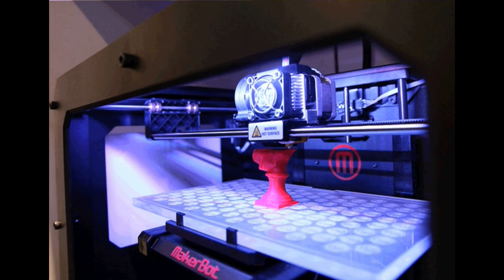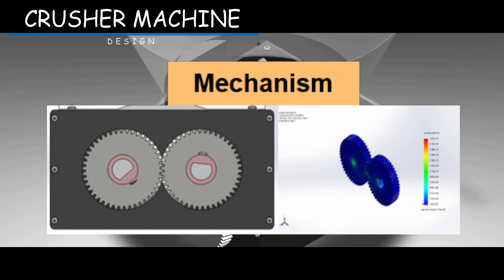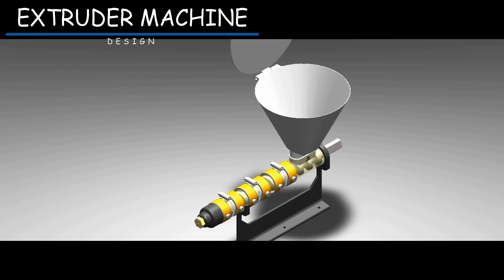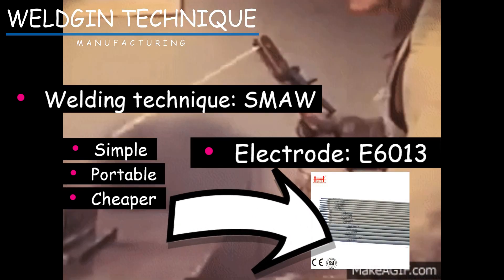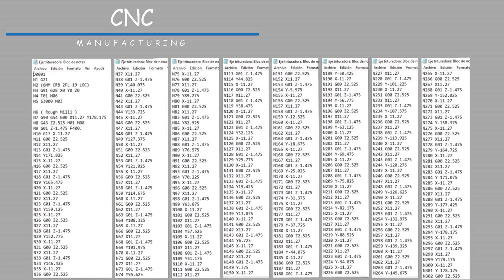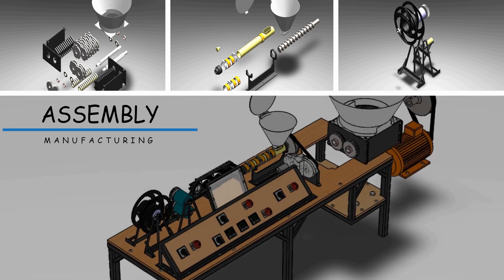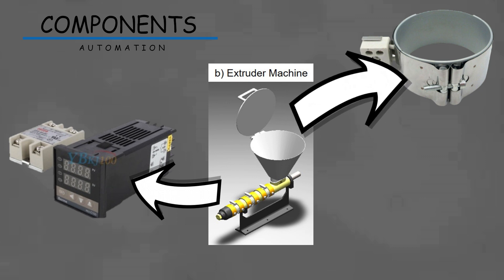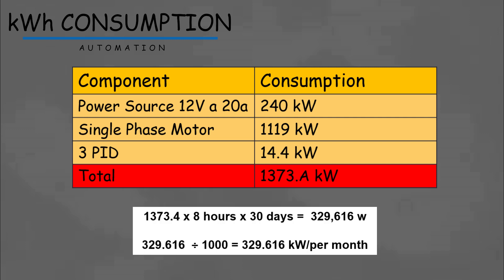PLA RECYCLING MACHINE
Integrative II project of mechatronics 5B made by the team:

ARGELIA KARINA ARVELAY SALAZAR (Leader and Automation)
Joesl Aragon Romero (CAD)
Fernanda Michelle Treviño Juarez (Manufacturing)
Luis Daniel Mendoza Gonzalez (Automation)
Luis Carlos Torres Jimenez (CAD)